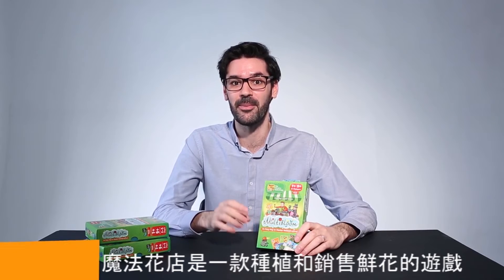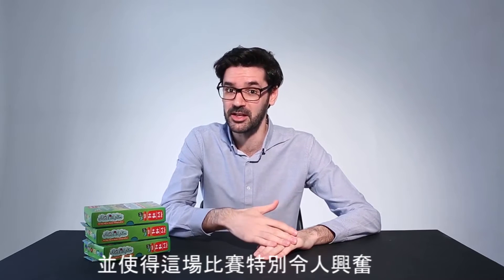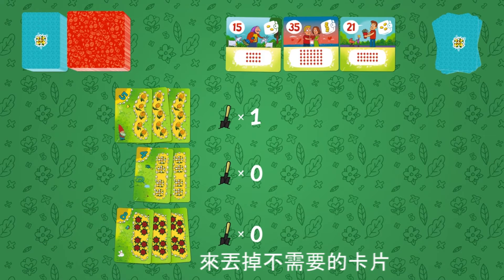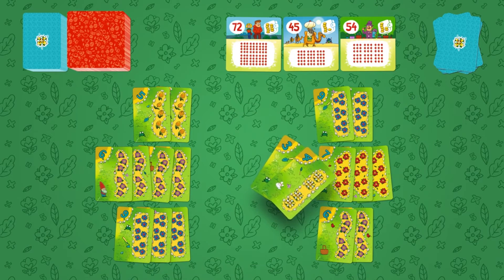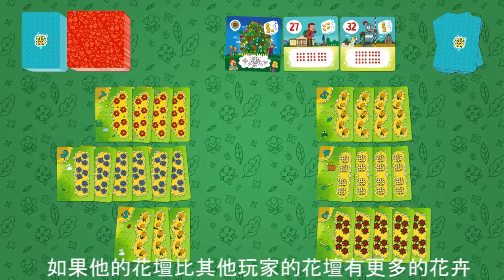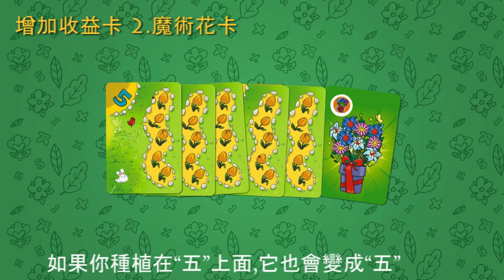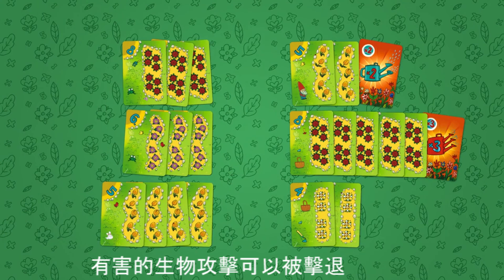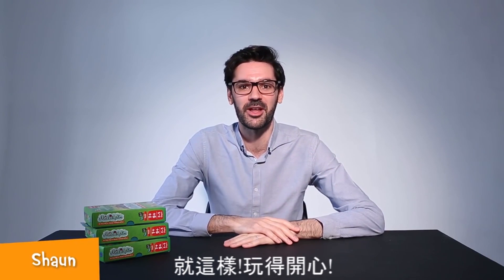The Brainy Band --- 魔法花店 Multibloom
THE BRAINY BAND --- 魔法花店-- 數學桌遊

★魔法花店可以學習乘法?
乘法表總是背不起來嗎?
數學好難，有什麼方法可以輕鬆學會?

邊玩邊學，輕鬆運用九九乘法表

現在你開了一間花店，不僅僅是銷售，連種植花卉都要一手包辦，你可以依照客人需求來種植花卉嗎?花牌有不同種類與數字，需要藉由乘法才能贏得客人的芳心。

機本玩意有限公司
Organics Based on Ideas Company Limited

Line @vgg0258u

實體販售：
書局：誠品兒童書店(全台分店)、敦煌書局(全台分店)、華曜書局、大瑑書局。
桌遊店：瘋桌遊(全台分店)、陽光桌遊、快樂小屋、小密親子桌遊、龐奇桌遊。

電子商務平台：博客來、誠品網路書店、金石堂網路書店、媽咪愛、Pinkoi、PCstore等等。